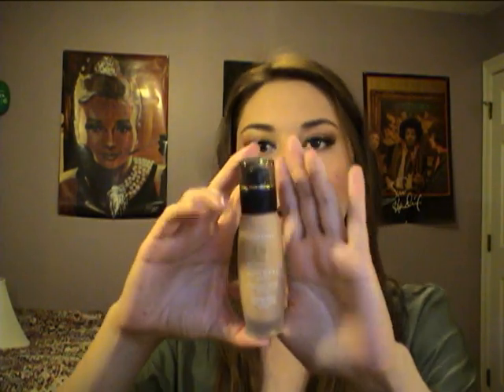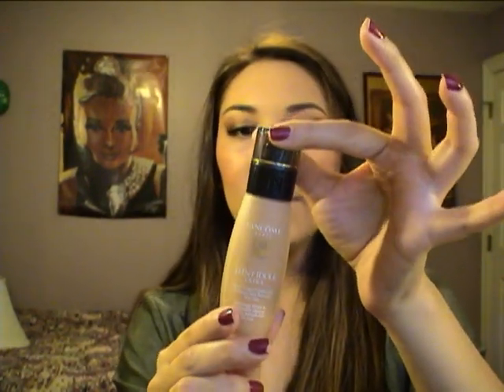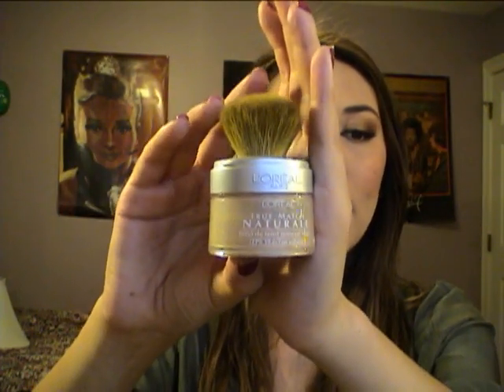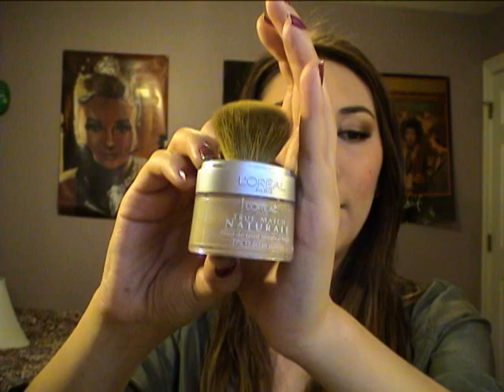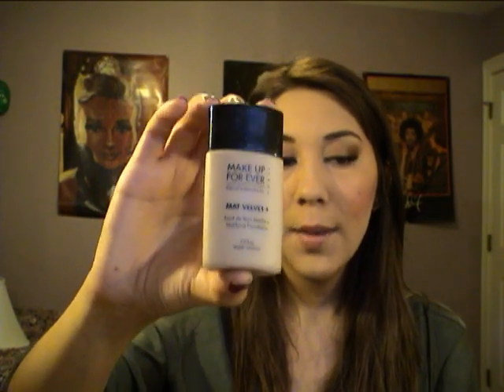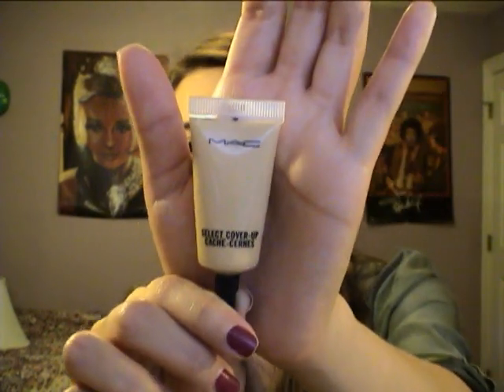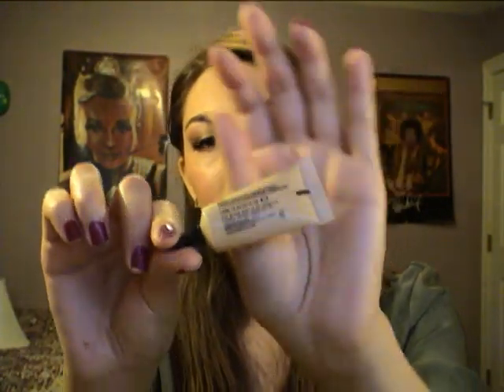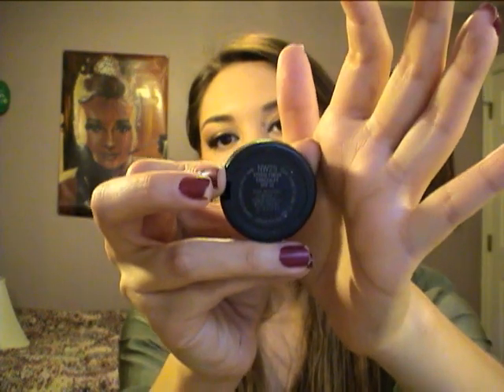Foundation for Every Type of Acne Prone Skin: Post or Pre Acne Recommendation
Products Shown:
Lancome Tenit Idol Ultra $42
Loreal Natural Mineral Foundation $14
Make Up Forever Mat Velvet Plus (+) $34
MAC Select Cover Up Color Corrector $18
MAC Studio Finish Conceler $18